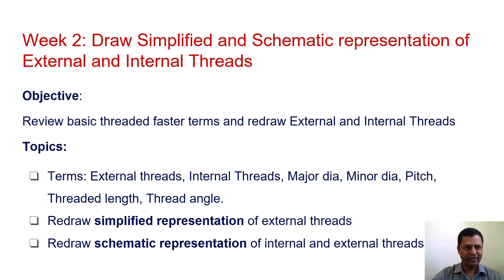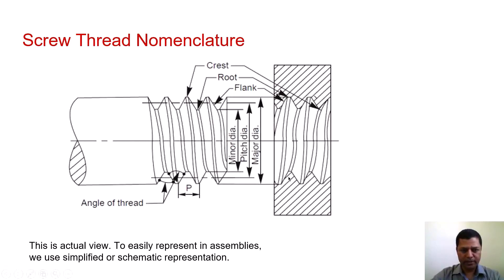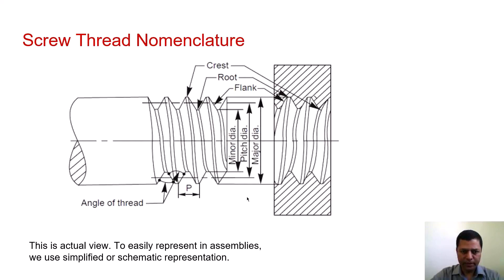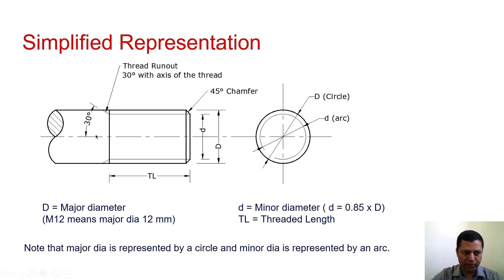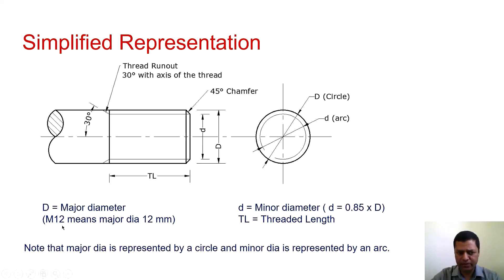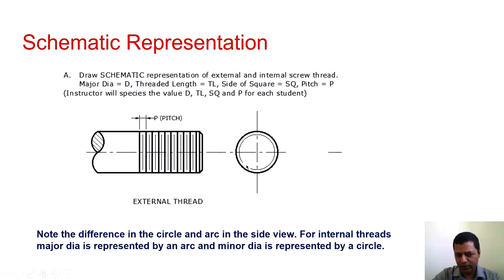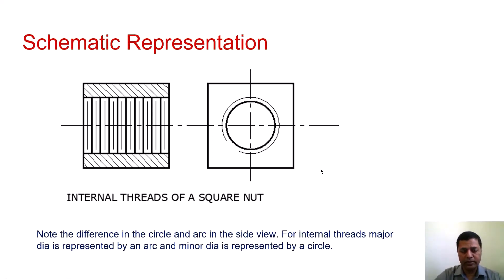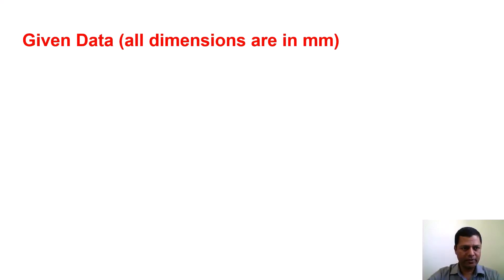What is simplified and schematic representation of screw threads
Mechanical Drafting course MCET 201.

Understand what is simplified representation of external threads.

Understand what is schematic representation of external and internal threads.